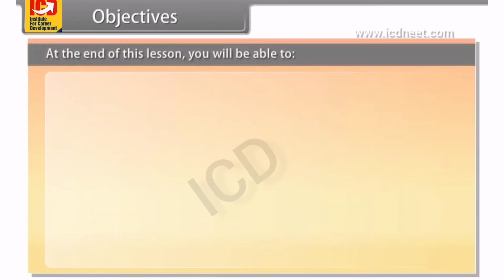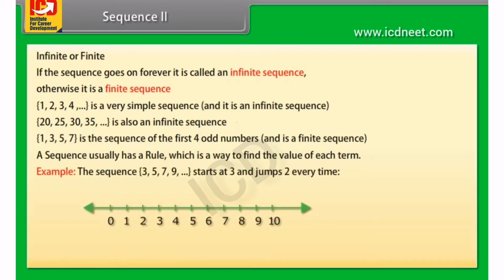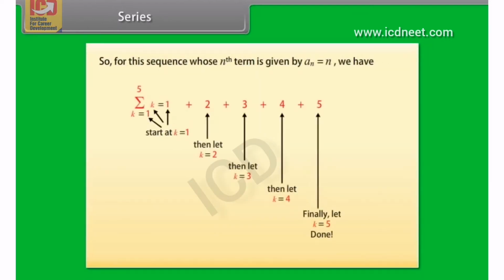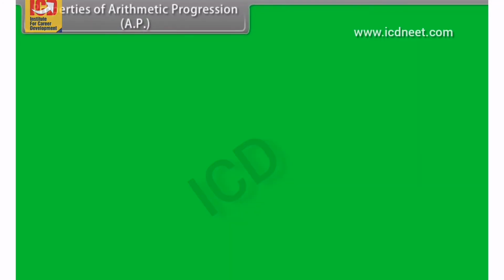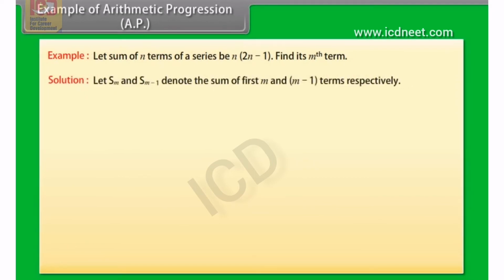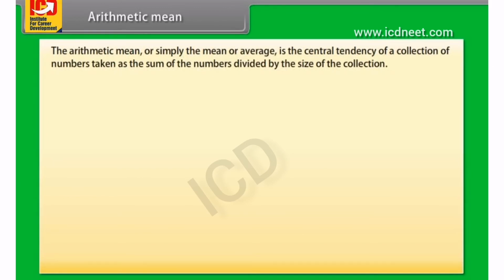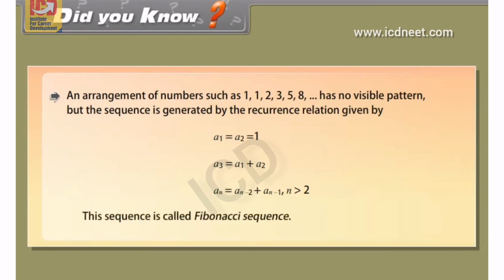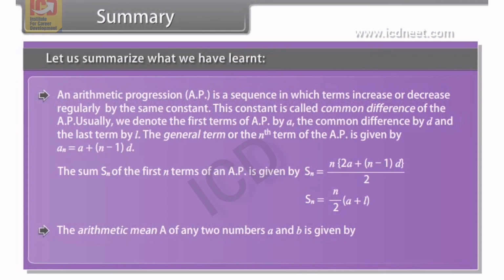Sequence and Series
An itemized collection of elements in which repetitions of any sort are allowed is known as a sequence, whereas series is the sum of all elements. An arithmetic progression is one of the common examples of sequence and series

Sequence;
It is an arrangement of any objects or a set of numbers in a particular order followed by some rule or some particular closed formula. Complete step-by-step answer: ... Therefore, sequence is an arrangement of any object or a set of numbers in a particular order followed by some rule or some particular closed formula.

example of sequence;

A sequence is a list of numbers in a certain order. Each number in a sequence is called a term . Each term in a sequence has a position (first, second, third and so on). For example, consider the sequence {5,15,25,35,…}

difference between  sequence and  series;
A sequence is a particular format of elements in some definite order, whereas series is the sum of the elements of the sequence. In sequence order of the elements are definite, but in series the order of elements is not fixed.